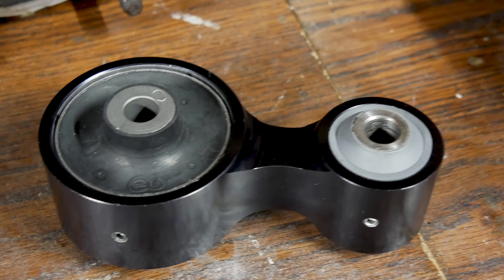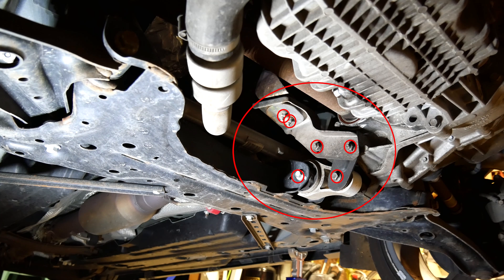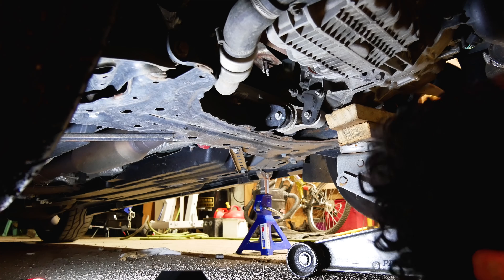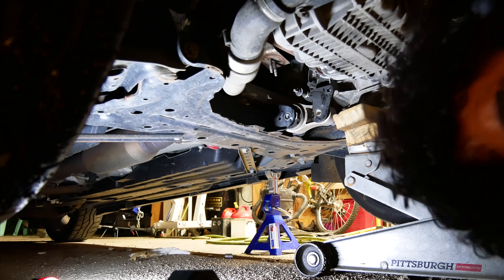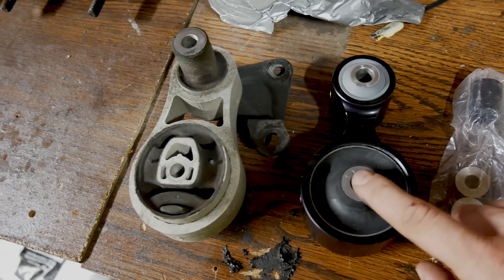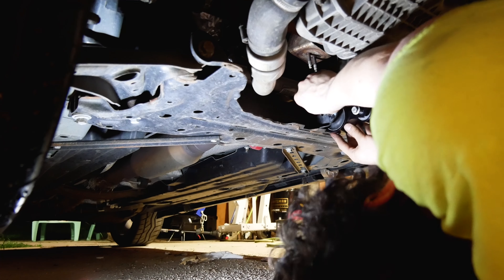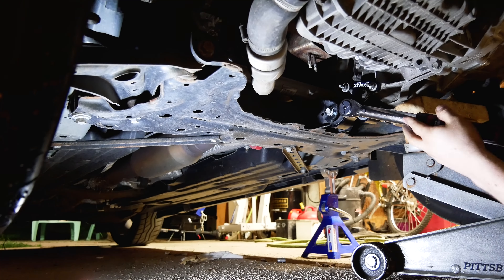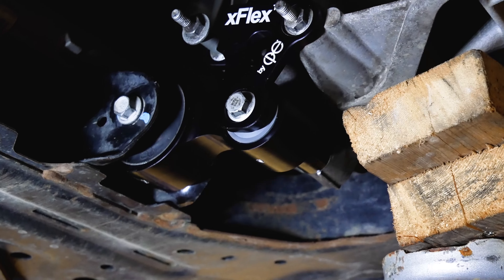Fiesta ST CPE Rear Motor Mount Install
Installation Instructions for a CP-E RMM for a mk6 Fiesta St